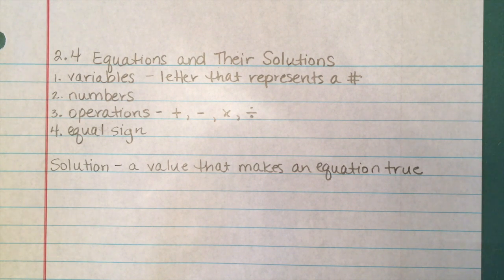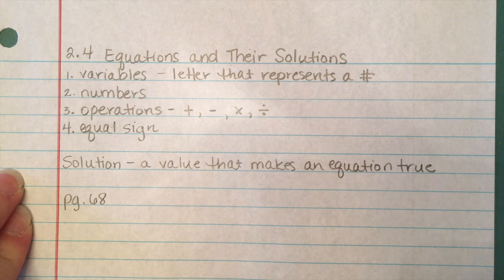Math 1 Lesson 2.4 Part 1